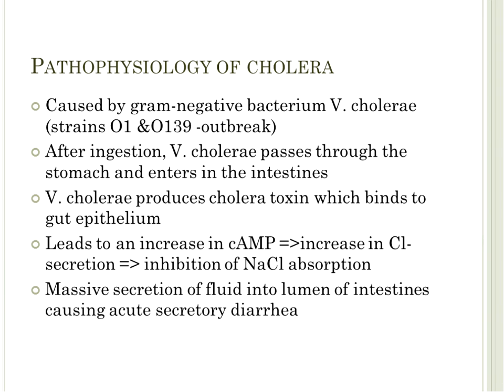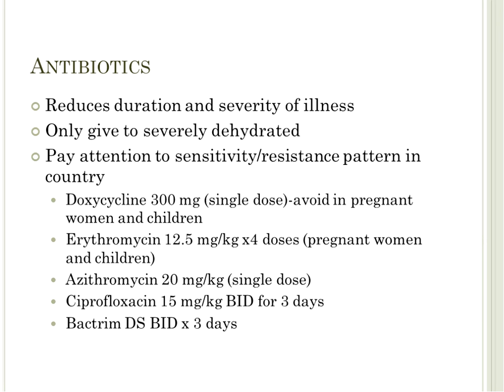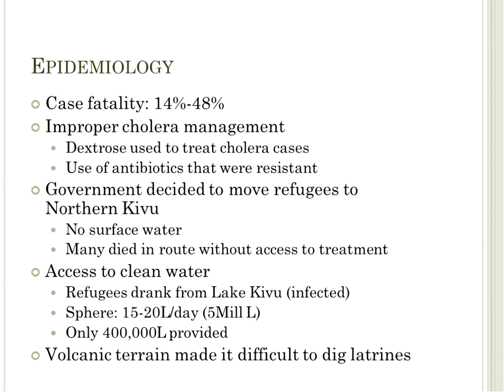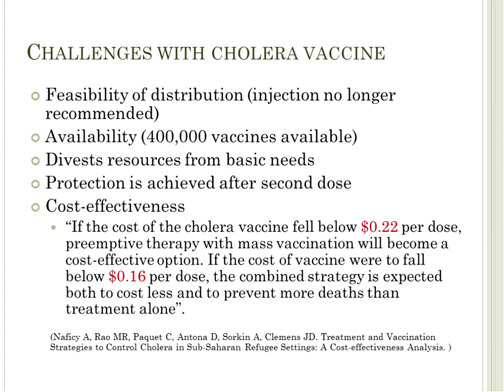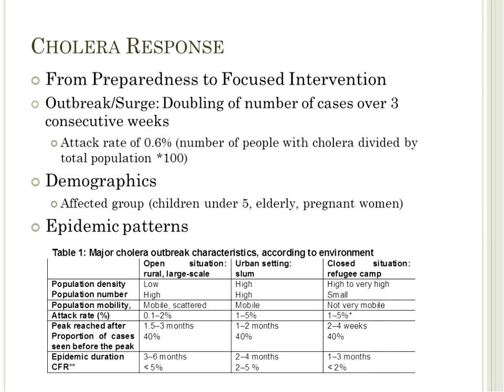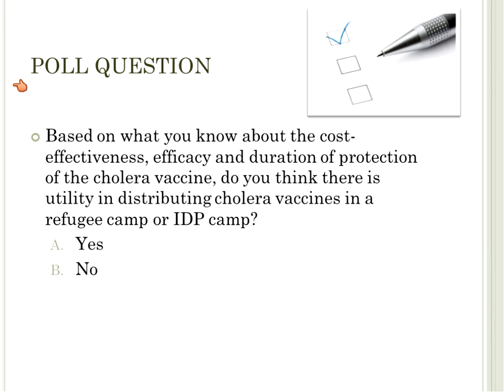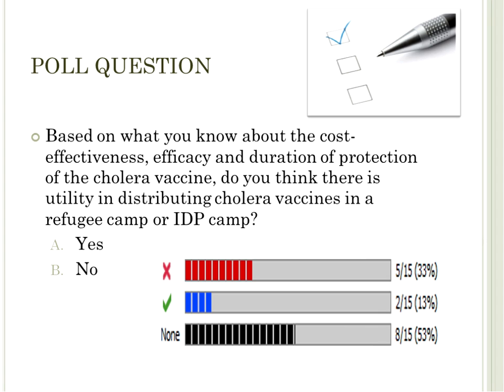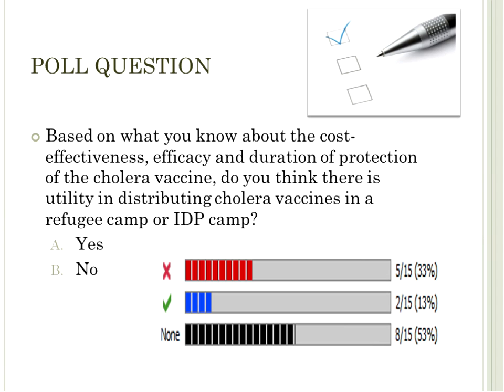Webinar: The Haiti Cholera Epidemic vs. the Post-Genocide Cholera Epidemic in Goma, Zaire (2013)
RECORDED March 7, 2013 -- Dr. Linda Mobula presents "A Comparison of the Cholera Epidemic in Haiti with the Post-Genocide Cholera Epidemic in Goma Zaire." Sign up to receive notifications of future webinars